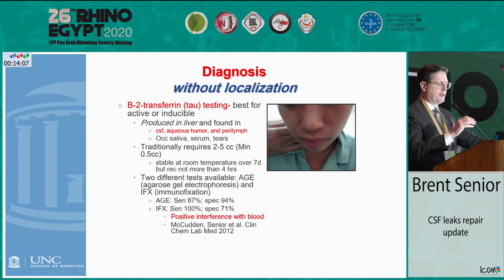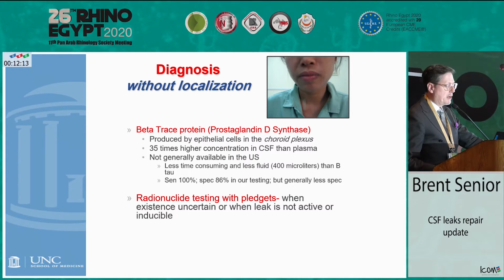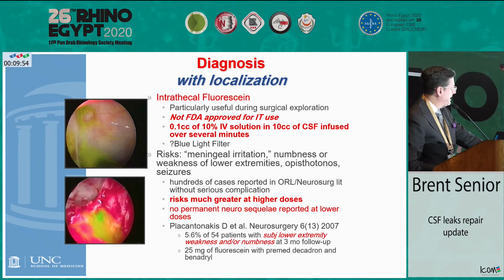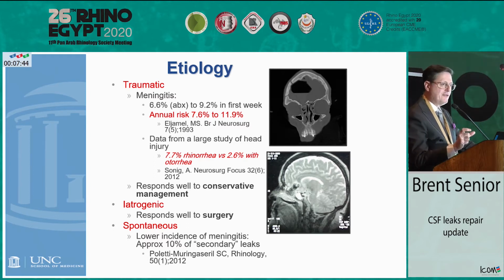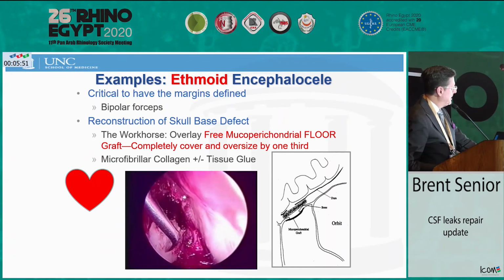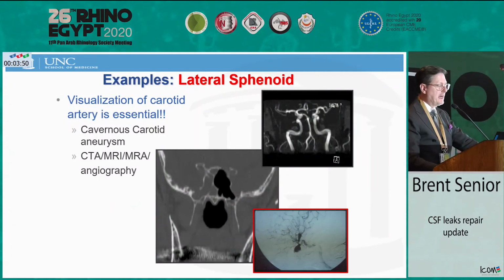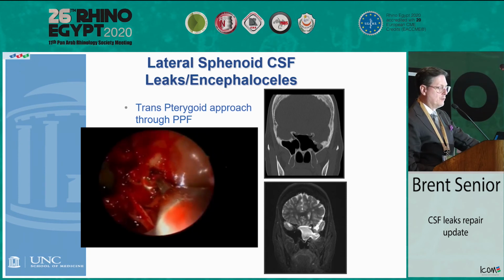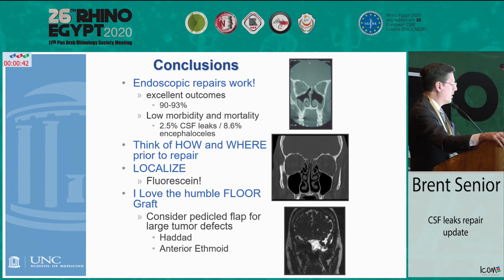CSF leaks repair update